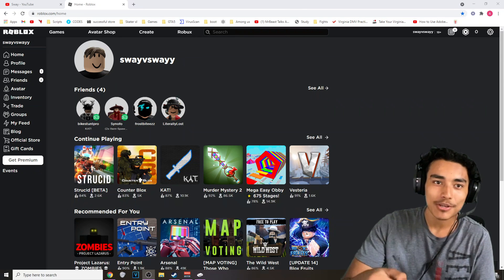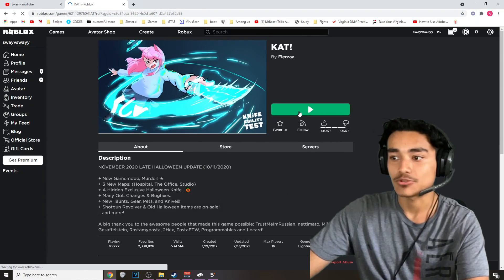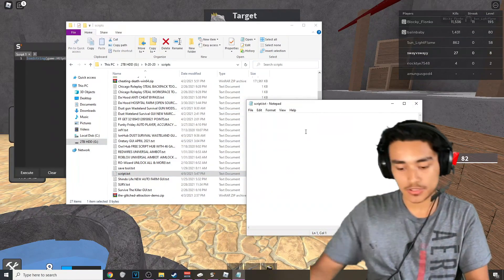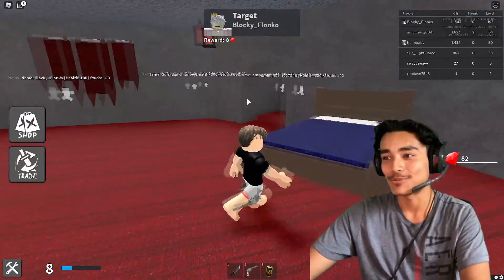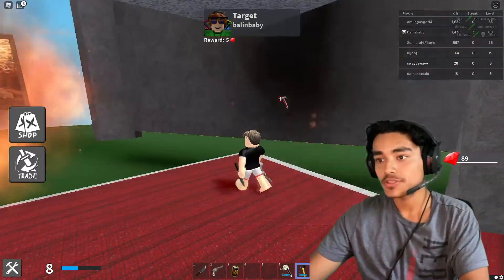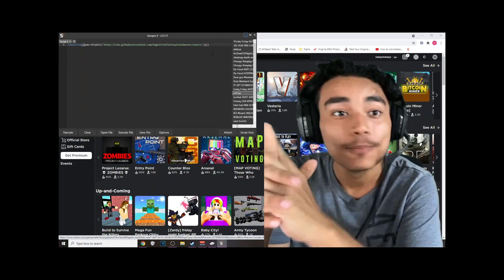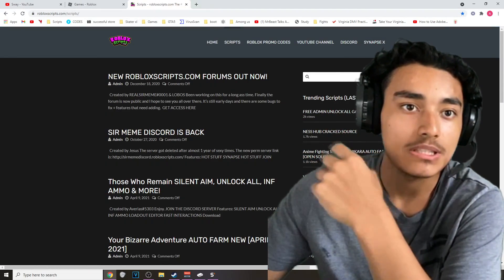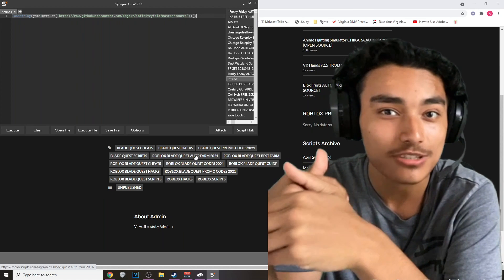How To Use Synapse X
How To Use Synapse X Executor for Roblox

Synapse X is an executor for ROBLOX's that allows you to inject scripts that you could use in any game in ROBLOX some work and some don't also I don't hack all the time I just do this to have fun sometimes and mess around with people I just like to play the game normally like how anyone would.